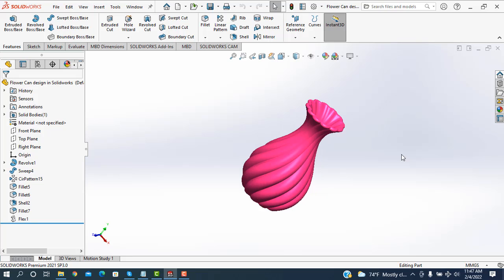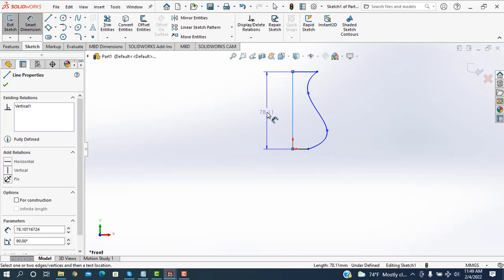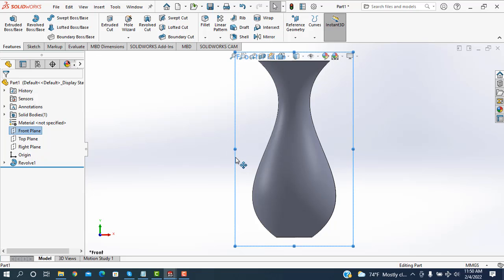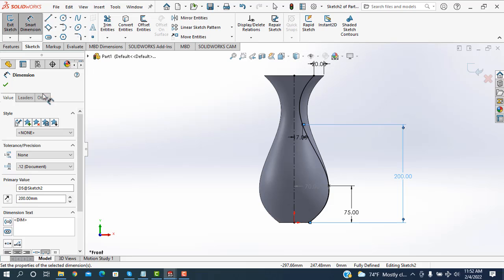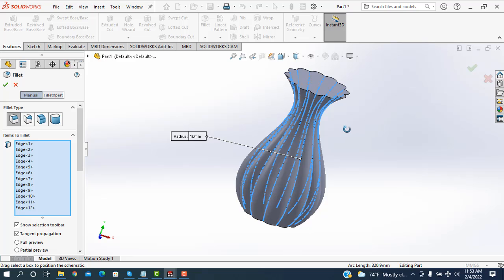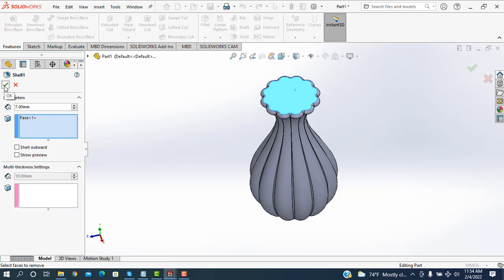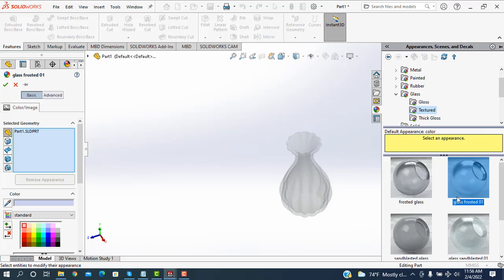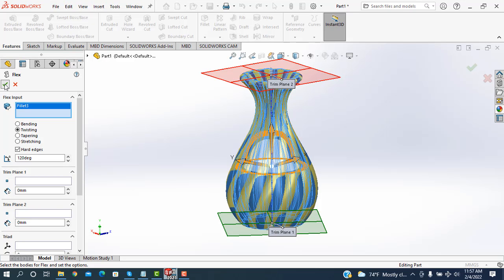Solidworks Tutorial Flower vase Design - Redesign Engineering